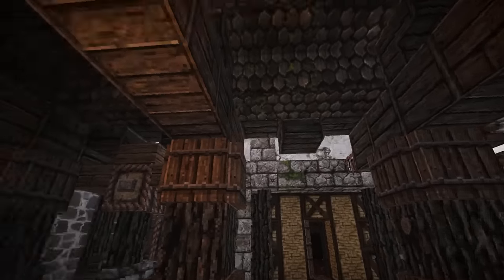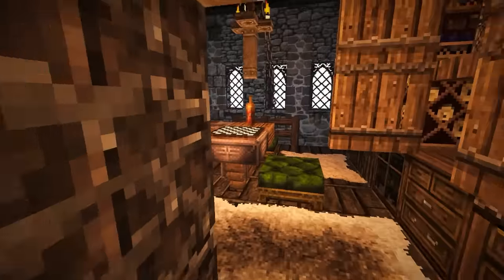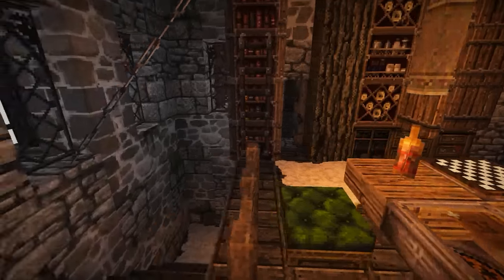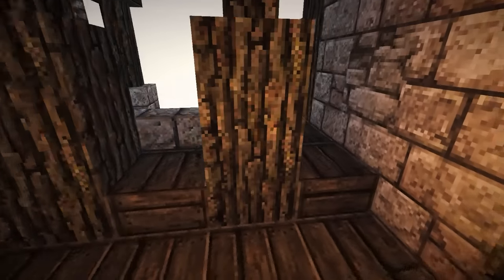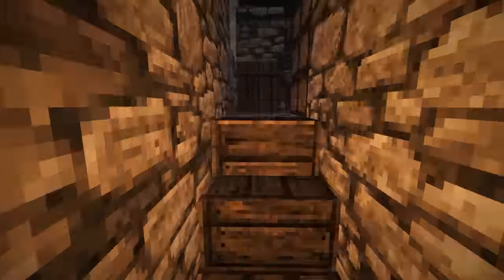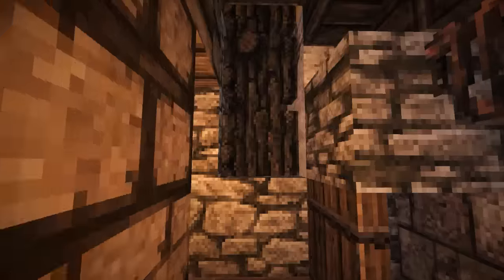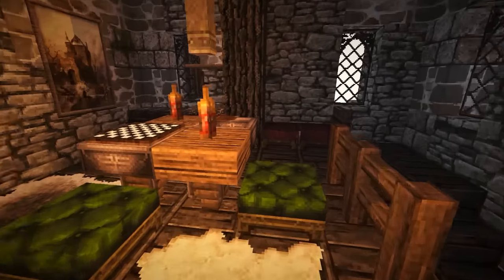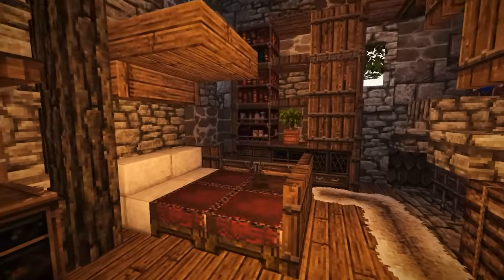ULTRAKLIMATYCZNY ŚREDNIOWIECZNY ZAMEK NA SKALE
Stworzenie tak klimatycznej i przepełnionej detalami budowli jest nie lada wyzwaniem. Poziom szczegółowości w tej konstrukcji sięga kosmosu!

ZOBACZ DZIAŁKĘ NA SERWERZE: mc.pitch-black.pl
"/plot visit BadBuilder4321 5"